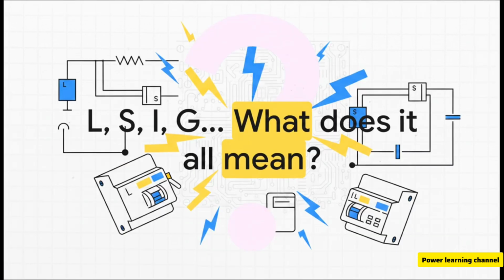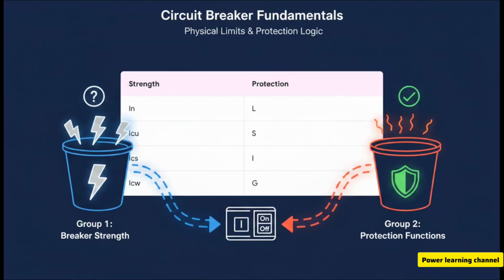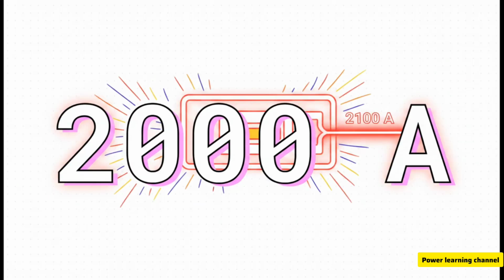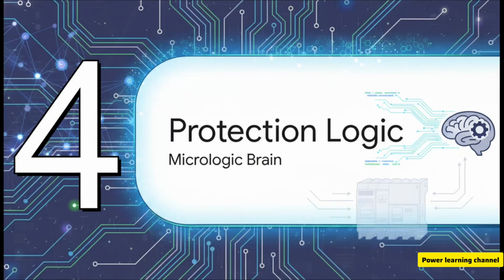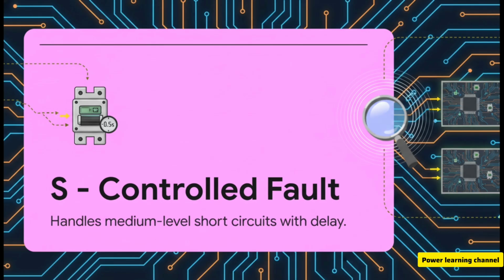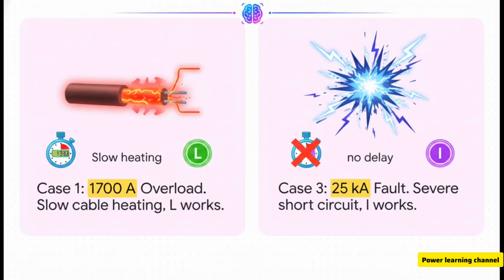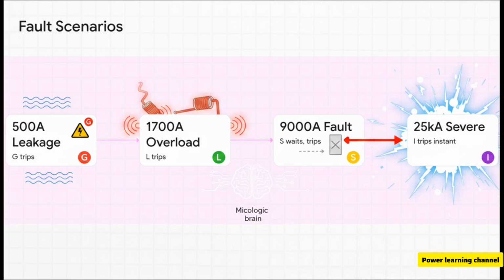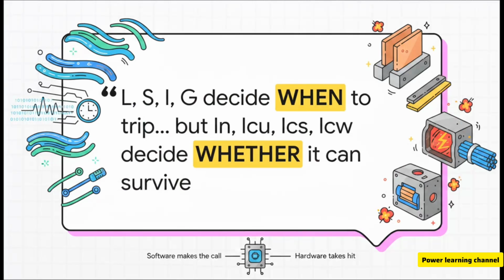ACB / MCCB mircrologic protection settings explainer by Power Learning Channel beginners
⚡ Master Schneider 2000A ACB with Micrologic 6.0 in this complete practical tutorial!

In this video, you will learn how to configure, understand, and operate Schneider Electric ACB / MCCB protection systems with Micrologic 6.0 step by step. This training is specially designed for electrical engineers, technicians, generator operators, panel builders, and beginners who want practical knowledge of breaker protection and settings.

🔥 In This Video:
✔️ What is ACB & MCCB?
✔️ Micrologic 6.0 Explained
✔️ Protection Functions & Settings
✔️ Long Time / Short Time / Instantaneous Protection
✔️ Ground Fault Protection
✔️ Practical Configuration Tutorial
✔️ Step-by-Step Engineer Guidance

🎯 Perfect For:
⚡ Electrical Engineers
⚡ Generator Technicians
⚡ Panel Builders
⚡ Maintenance Teams
⚡ Industrial Electricians
⚡ Engineering Students

📌 Topics Covered:
🔹 Schneider Masterpact ACB
🔹 Micrologic 6.0 Settings
🔹 ACB Calibration
🔹 Electrical Protection System
🔹 Industrial Breakers
🔹 Power Distribution Safety
🔹 Generator Synchronization Panels

✅ Diesel Generator Training
✅ Synchronization Panels
✅ ATS Panels
✅ Electrical Troubleshooting
✅ PLC & Control Tutorials
✅ Practical Engineering Videos